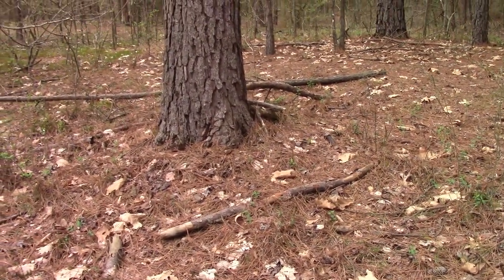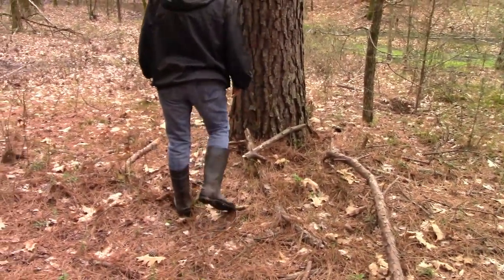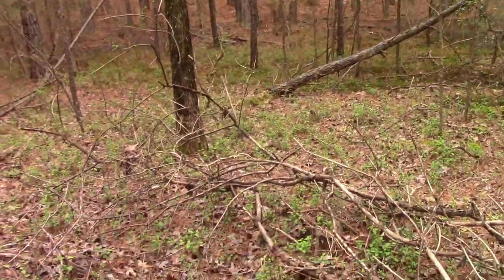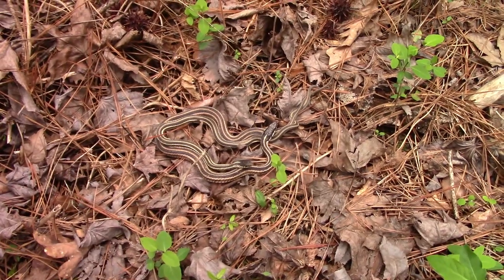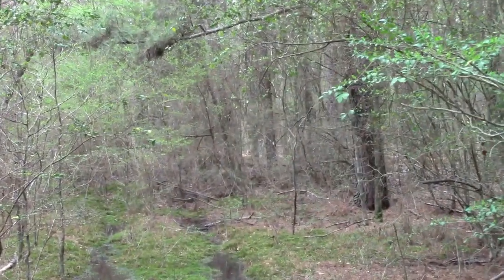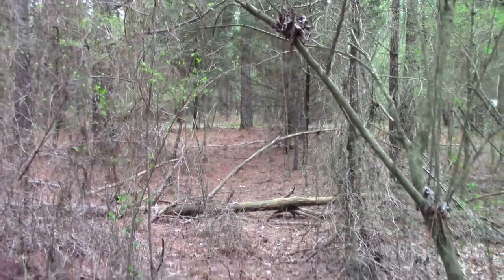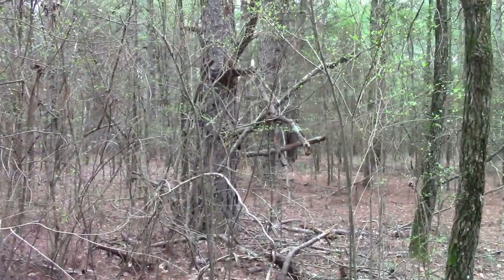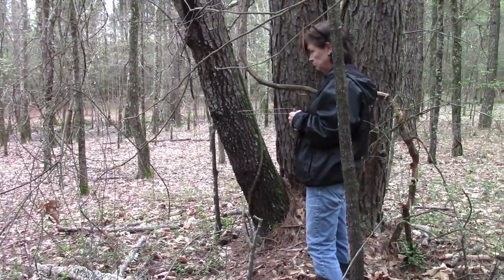Arkansas Bigfoot: Along came some Spiders !!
Never a dull moment in the Sasquatch woods.